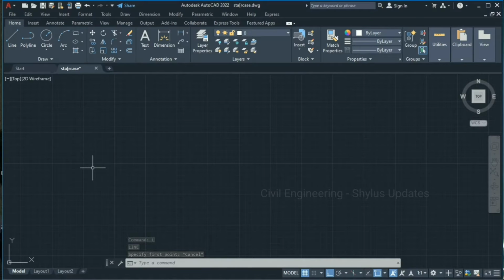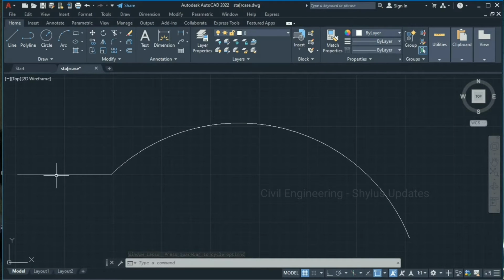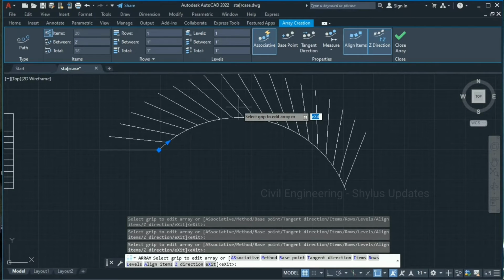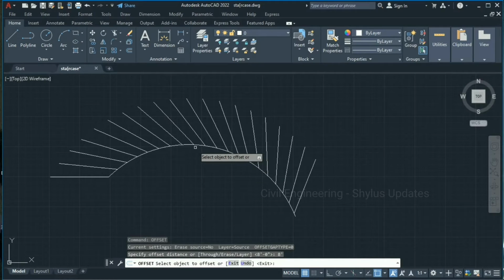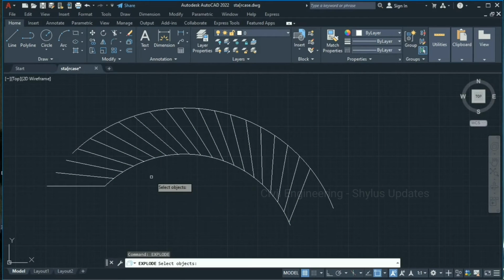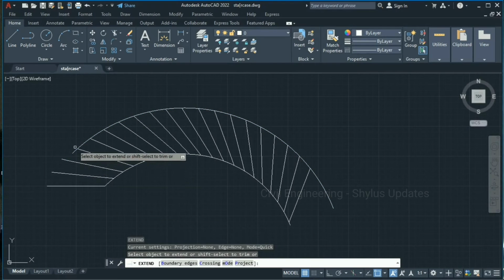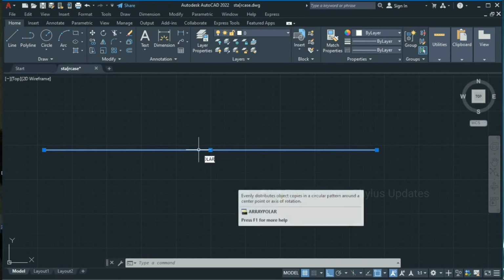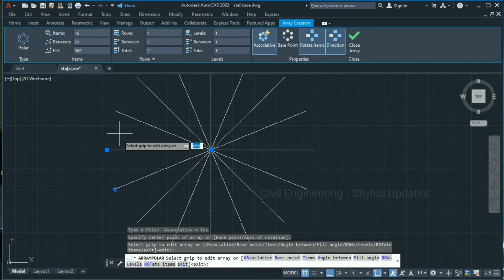spiral staircase | autocad 2022 | staircase design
Dear Viewers,
In this video, I have explained about how to draw spiral staircase quickly within 2 mins in autocad 2022.

Engineer Quotation for House Construction Free Pdf
How to get free pdf without watermark?
If you want Free pdf...
just do the following things,

STEP 2 : Click the 'BELL' 🔔 icon.
STEP 3 : Click 'ALL'.
STEP 4 : Take a Screenshot